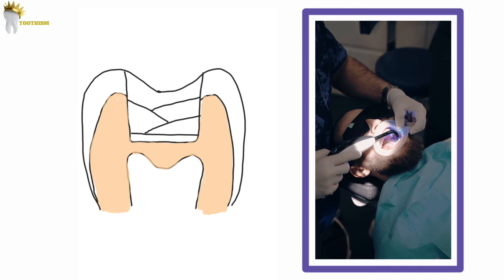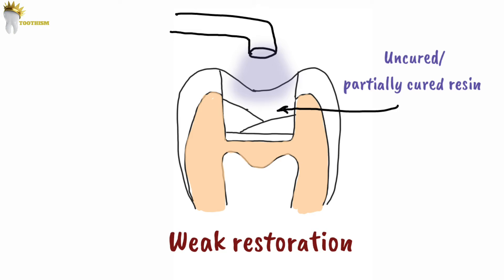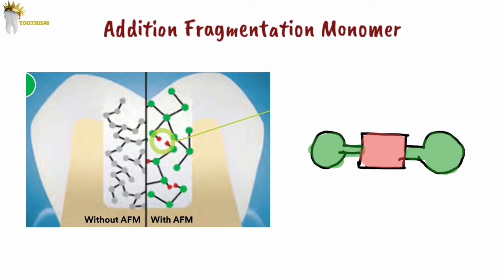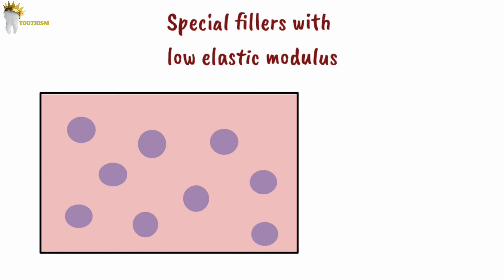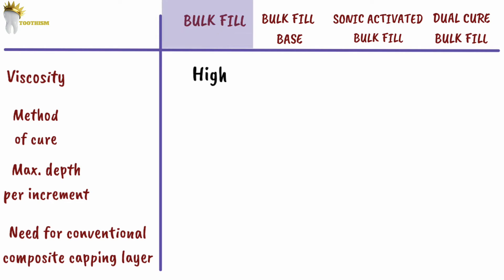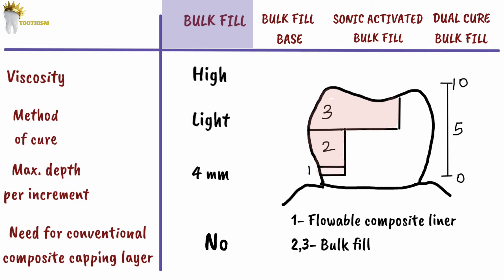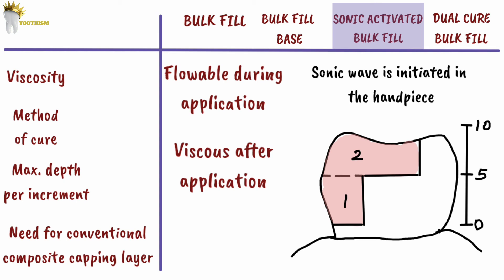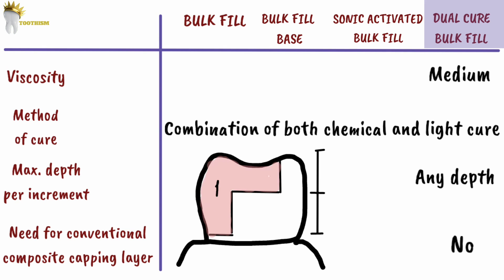BULK-FILL Composites | How is depth of cure increased? What is SONIC ACTIVATED Bulk-fill?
00:00 Intro
01:09 need for bulk fill composites
01:37 How is polymerization shrinkage controlled?
02:59 How is depth of cure increased?
04:10 Types of bulk fill composites
05:06 Flowable bulk fill composite
06:20 Sonic activated bulk fill
07:39 Dual cure bulk fill composite
08:10 Recent- Short fiber reinforced flowable resin composite

Books references:

1.  Craig, R. G., Powers, J. M., & Sakaguchi, R. L. (2006). Craig's restorative dental materials. St. Louis, Mo: Mosby Elsevier

Articles referred:
1. Lassila, L., Säilynoja, E., Prinssi, R. et al. Characterization of a new fiber-reinforced flowable composite. Odontology 107, 342–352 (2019).

2. Chesterman, J., Jowett, A., Gallacher, A. et al. Bulk-fill resin-based composite restorative materials: a review. Br Dent J 222, 337–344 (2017).

INTRODUCING

Your TaughtWell Premium membership includes👇

✅️350+ videos including comprehensive coverage of the following subjects:
- Prosthodontics
- Periodontics
- Oral Medicine
- Oral radiology
- Conservative Dentistry
- Endodontics
- Oral Surgery
- Implantology
-Orthodontics
-Pediatric Dentistry